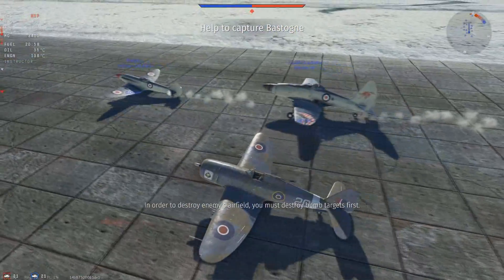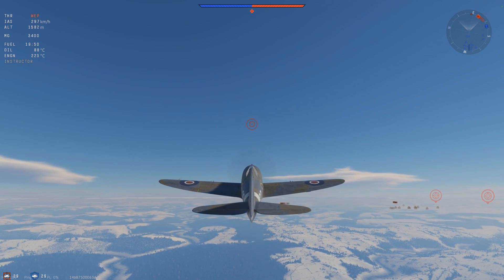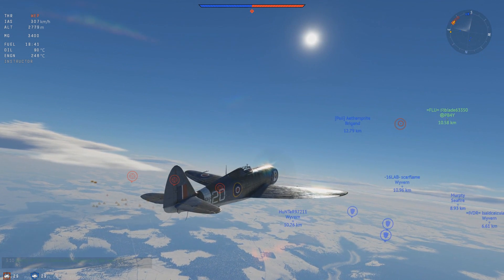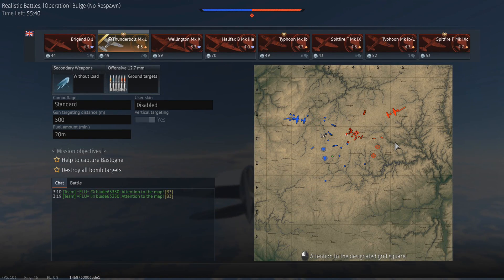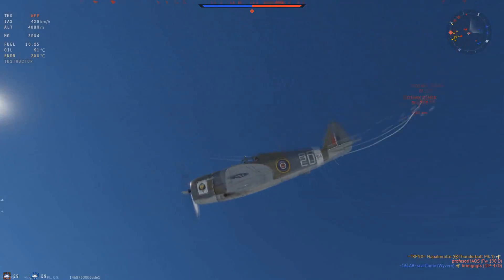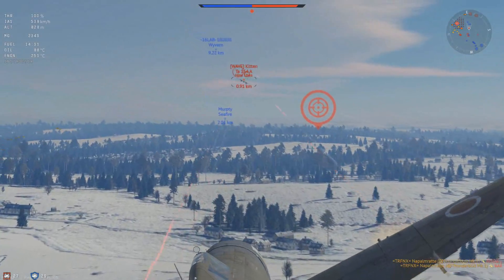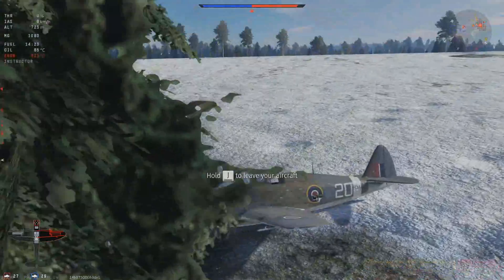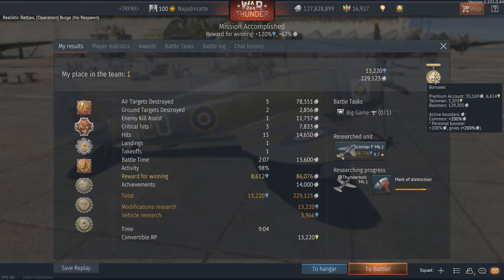Thundering Love - British Thunderbolt Mk.1 in War Thunder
The british P-47 [Tea-47? Anyone?] Razorback is both new and old at the same time. I heavily recommend this premium because it combines new flavour for the british tree, the joint highest SL income modifiers, acceptable price and a very powerful and versatile fighter with ground pounding capabilities!